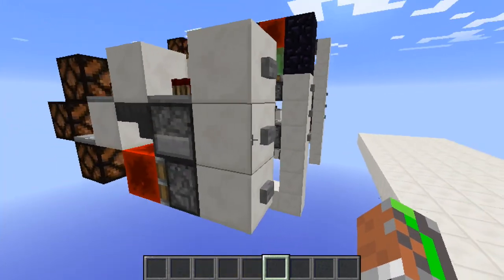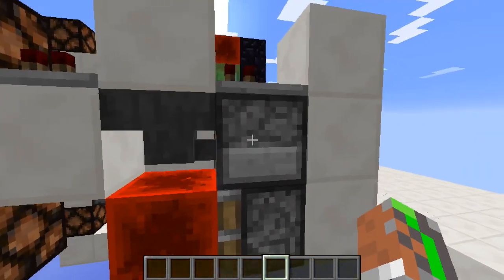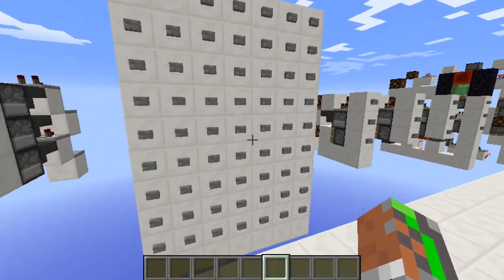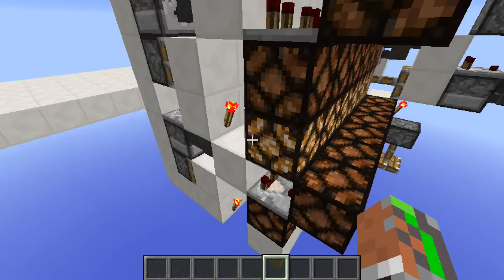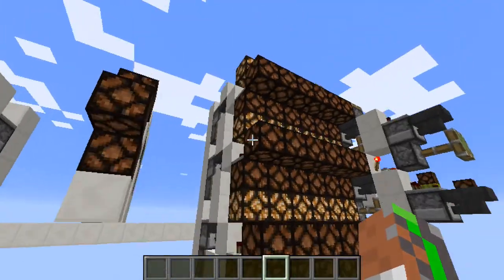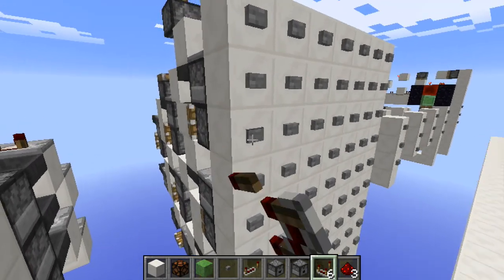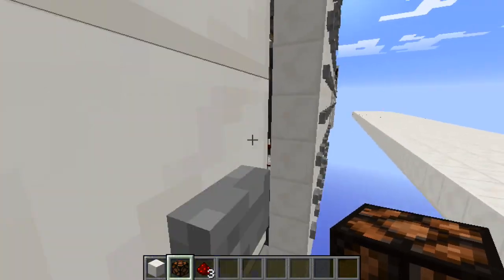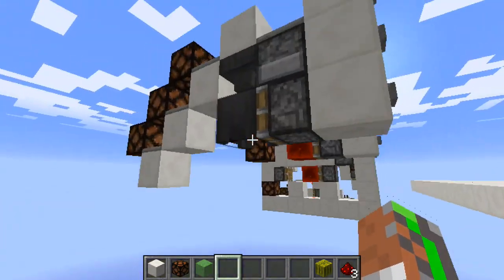Tileable Button Arrays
I developed some tinier button arrays, inspired by Mumbo Jumbo.